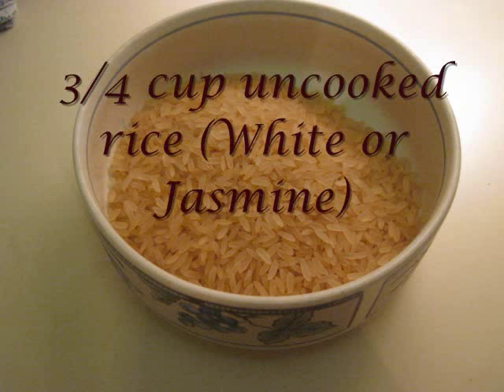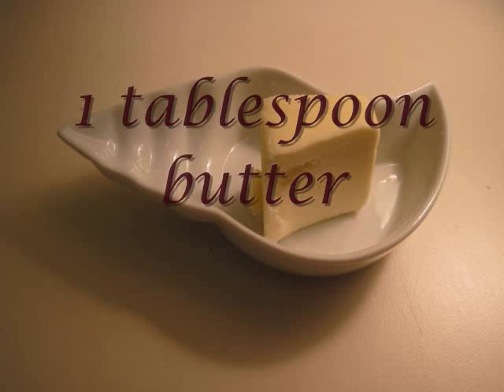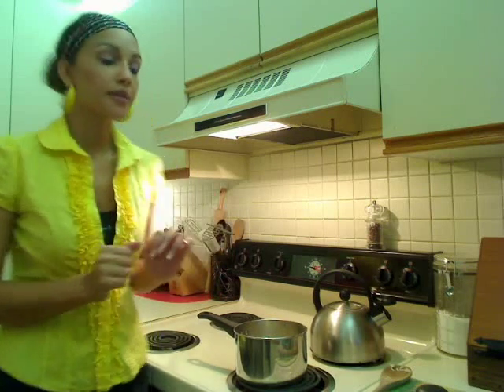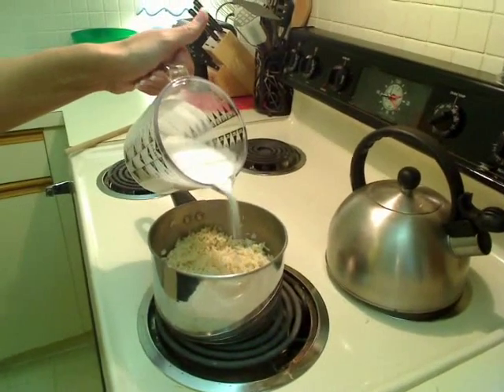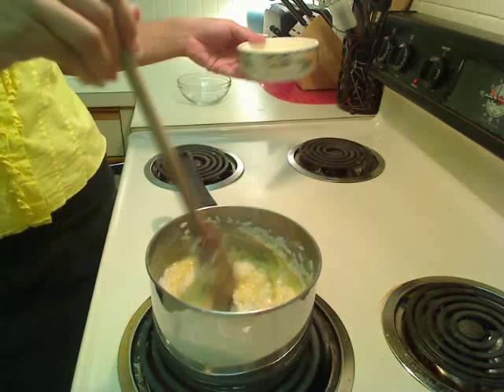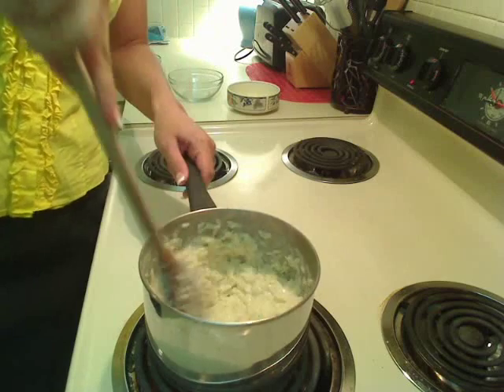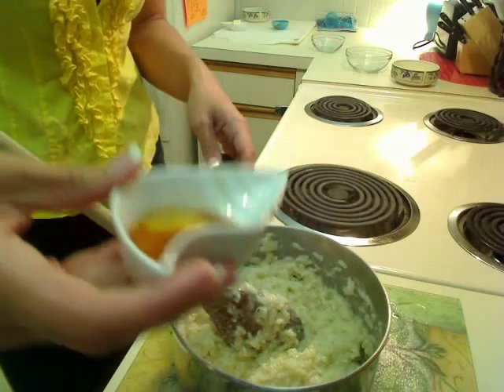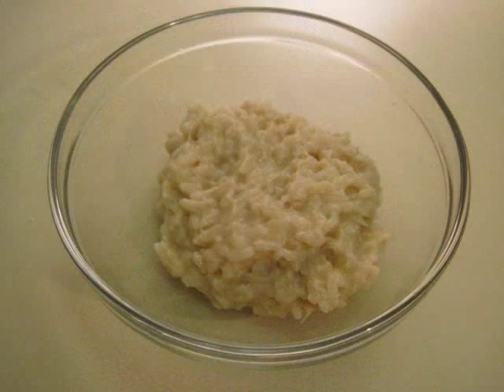Creamy Coconut Rice Pudding recipe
This is my recipe for Creamy Coconut Rice Pudding. It is so easy and delicious. Ingredients: 3/4 cup uncooked white or jasmine rice, 13.5 oz can coconut milk, splash or half n' half or whole milk, 1/3 cup white sugar, 1/4 tsp. salt, 1 beaten egg, 1/3 cup flaked sweet coconut or 1/3 cup golden raisins, 1/2 tsp. vannilla extract, 1 tbs. butter.